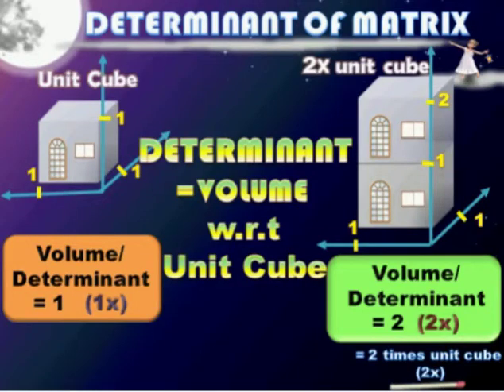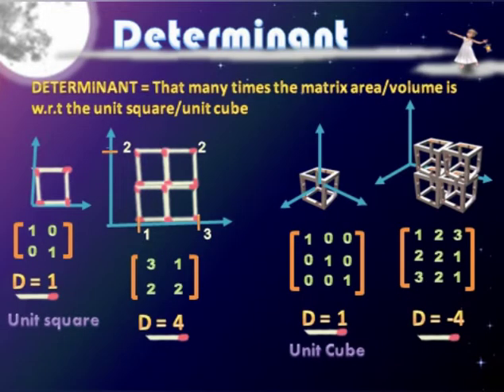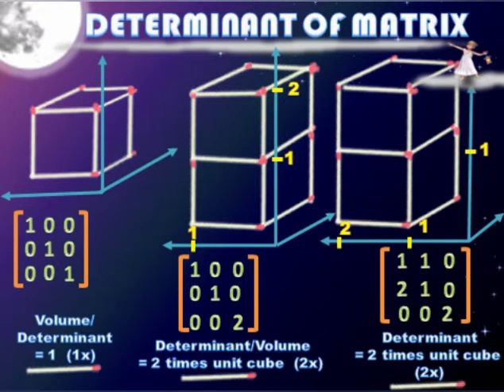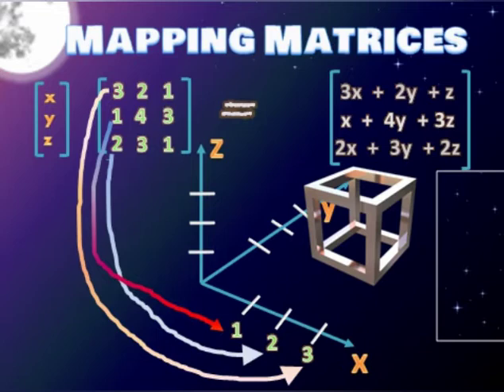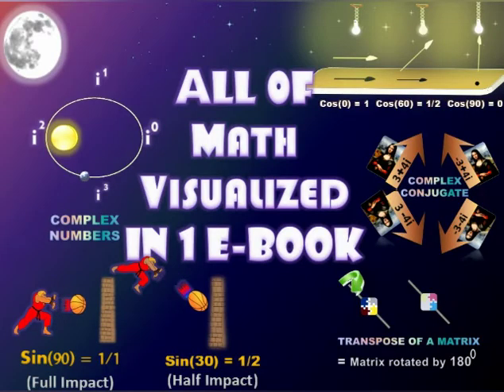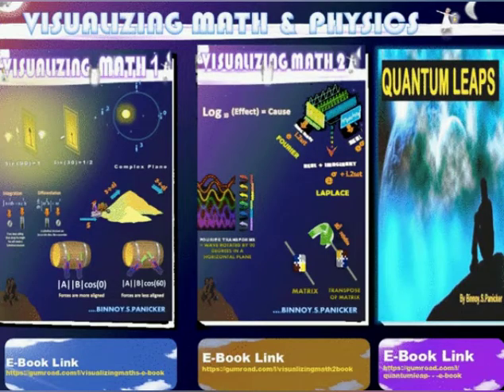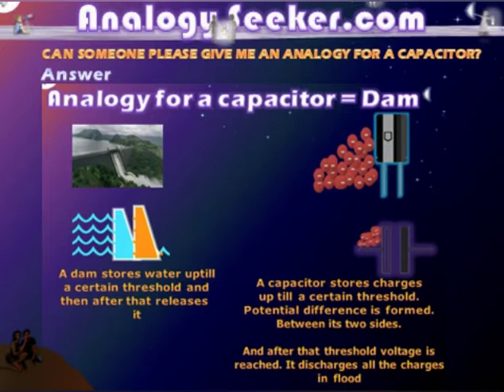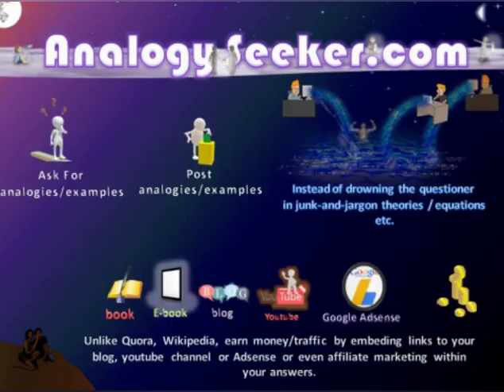Purpose of Determinant of matrix in real life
UNDERSTAND INTUITIVELY.

1] How sin( ) is a measure of how much perpendicular two objects/forces are.

2] How cos( ) is a measure of how much parallel two objects/forces are.

3] How in complex numbers i = rotation by 90 degrees i^2= rotation by 180 degrees i^3= rotation by 270 degrees. i^4 = rotation by 360 degrees.

4] Transpose of a matrix = Rotation by 180 degrees around the diagonal.

5] e^i(angle) = rotation by that angle.

6] sin(30) = 1/2 because at 30 degree the effect of a force reduces to half over the other force/object (as against when the two forces/object are against at 90 degrees w.r.t each other)

7) A X B = |A| |B| sin(angle between A and B).

PDF Book Link

VISUALIZING MATH 2 (WORD & PDF BOOK)

PDF LINK FOR VISUALIZING MATH 2

Visualizing Math 2 deals with concepts like

1) How Fourier Transforms are the side-view of a wave.

2) Laplace Transforms are side-view + front view (Imaginary + real part)

3) How Z Transforms are nothing but the discrete cousin of Laplace and DFT of Fourier.

4) How the number 1 appears actually as a fraction 1/1 in Math which means full of full.

Thus sin(90) = 1/1 = full on influence at 90 deg

Thus Max probability = 1/1 = full of full sample space

Thus cos(0) = 1/1 = full on full influence at 0 deg (when parallel)

Unit Circle radius = 1/1 = magnitude doesn't decrease/increase throughout the rotation. Else it would have been a ratio like 2/1 or 1/4 etc.

5) How Continous functions can be visualized as those functions which you can draw on a paper without lifting up the pencil.

6) How a function differentiable at a point means if you stand at that point,... (1) You will experience a slope. Slope will exist. (2) This slope however will not be infinite. (fully vertical) (3) The slope will be either towards the left or the right but not both the directions. (4) The slope will not wriggle like a snake (oscillate ) at that point.

7) How a hermitian matrix can be visualized as a any object which which exhitibits vertical symmetry. So even if it is rotated upside down about the central axis( diagonal of the matrix) you wont be able to tell the difference.

8) How probability can be visualized much more intuitively by multiplying it by 100 and thus converting it into a percentage.

Eg:- a probability of 0.2 can be converted to 0.2 x 100 = 20%

9) How probability de